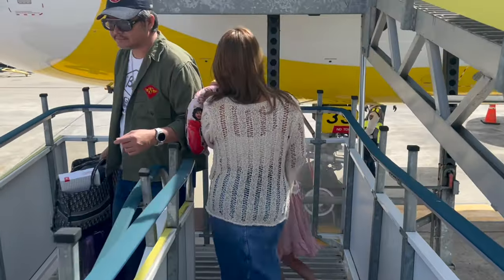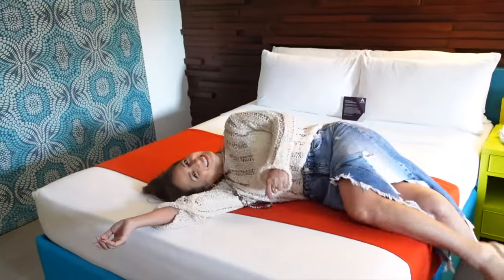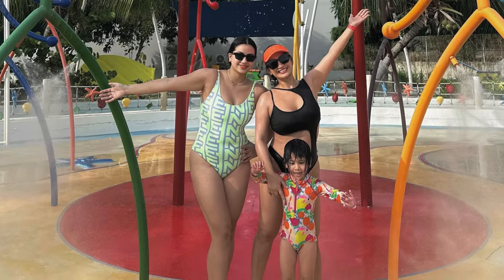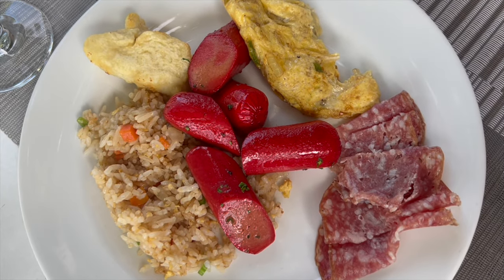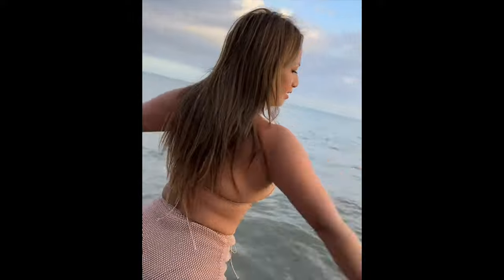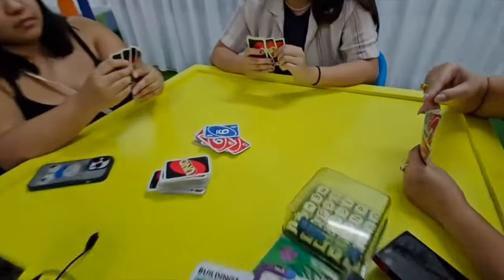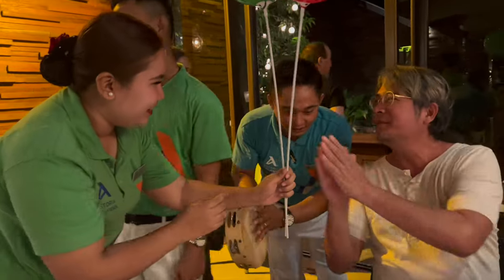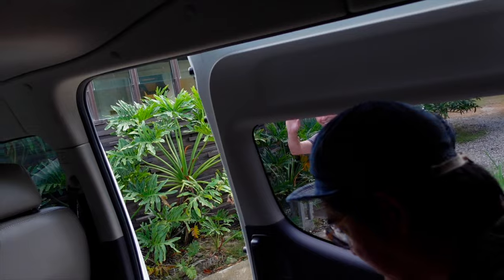Astoria Palawan | Beach Resort | Family Vacation | Regine Tolentino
Hey there! Get ready to join me and my fam on the ultimate escape to Astoria Palawan Hotels and Resorts – where every moment is bursting with excitement! From thrilling activities to tantalizing cuisine and impeccable service, this trip had it all. Whether you're seeking adventure or relaxation, this resort is the perfect destination for families and friends craving a well-deserved break. Trust me, you won't want to miss out on the unforgettable memories waiting to be made at Astoria Palawan!